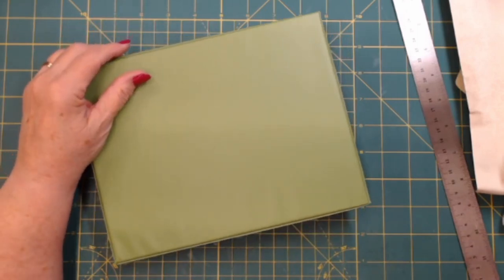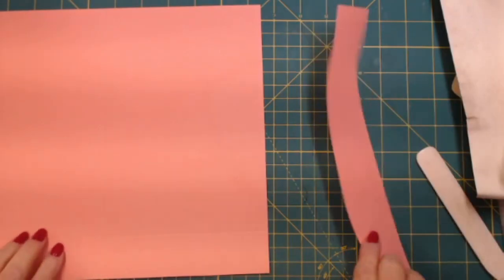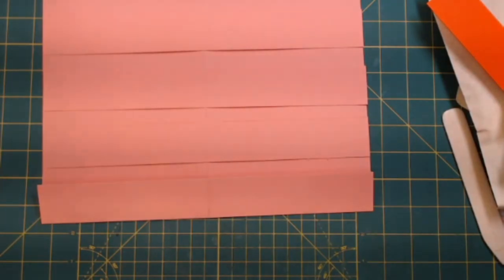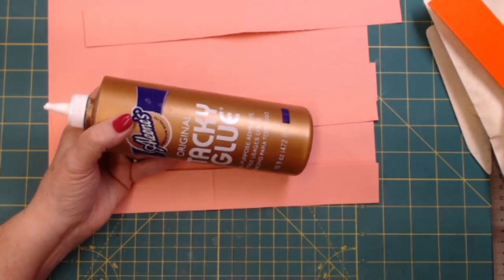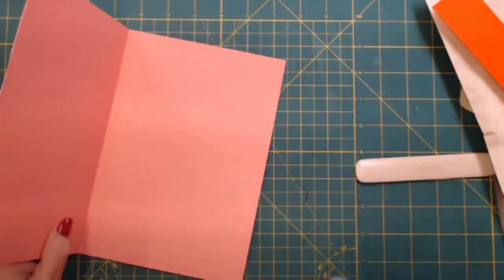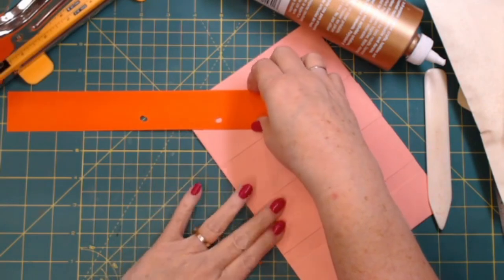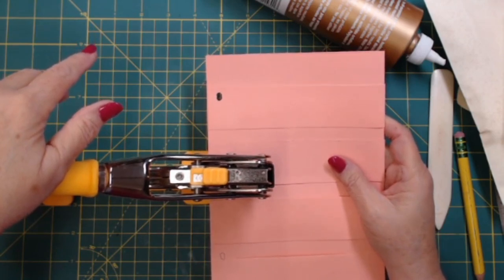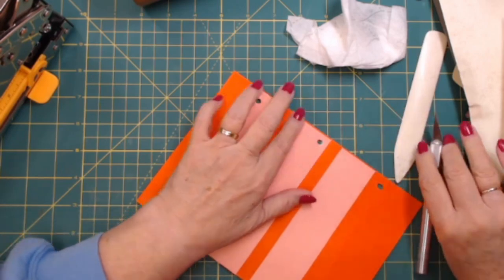Small Binder Storage Pages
Using cardstock to make storage pages that will fit the 7x9 inch Dollar Store binders, we will create a space to hold small ephemera and printed designs.
Although the pages shown are made with 12x12 inch paper, the same idea can be used to make pages from 8.5x11 inch cardstock by cutting and gluing in a different way.